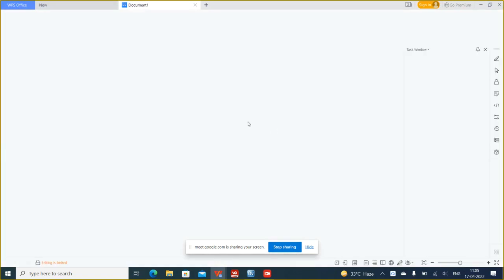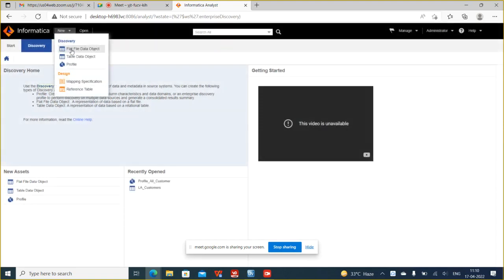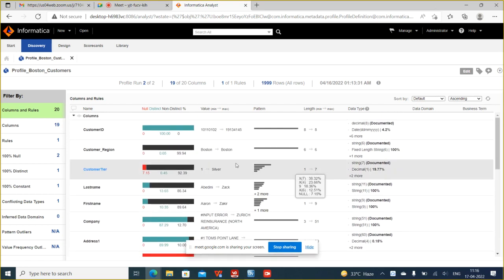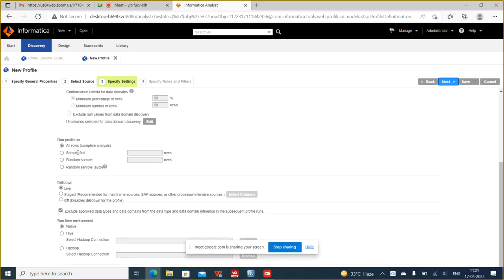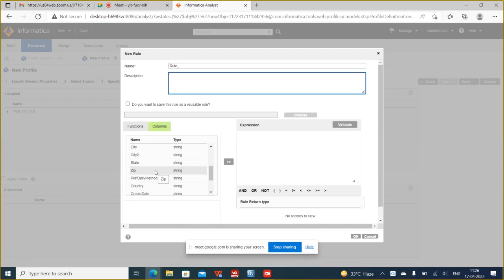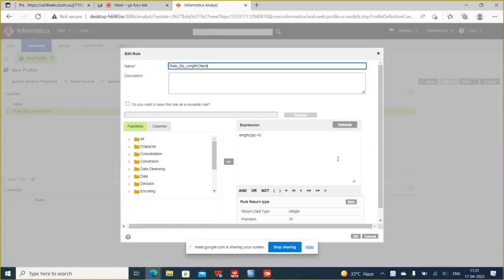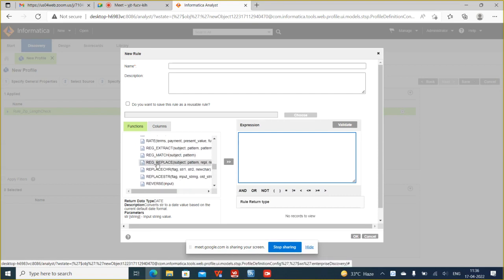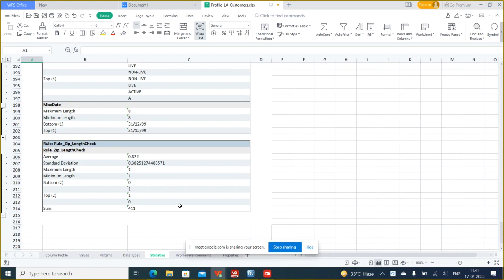How to execute Profile in Informatica Analyst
Informatica Data Quality IDQ demand is growing rapidly. Big 4 and MNCs are looking for IDQ resources but there is scarcity in job market.

Come and learn IDQ in a live session and get ready to be placed. I have trained over 100+ resources both corporates and batches with over 12 years of experience. Many freshers to experienced has cleared interviews with huge hikes and salary.